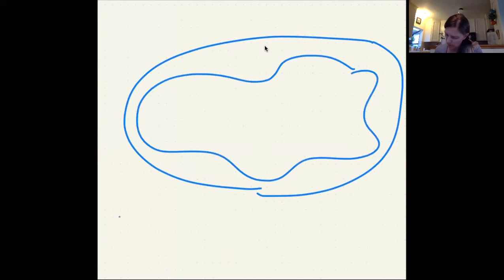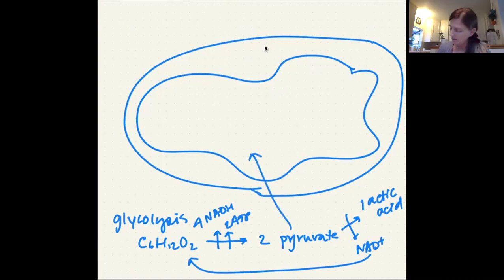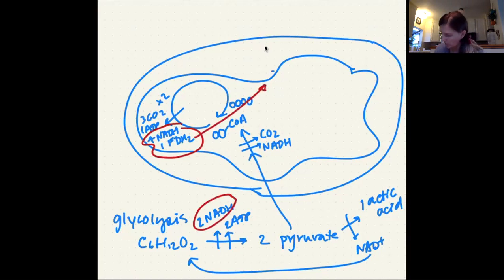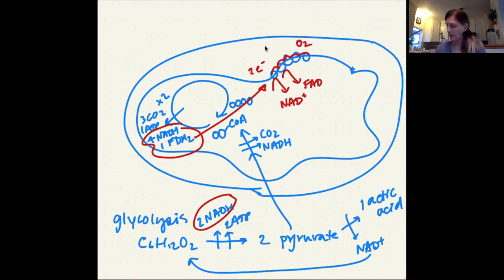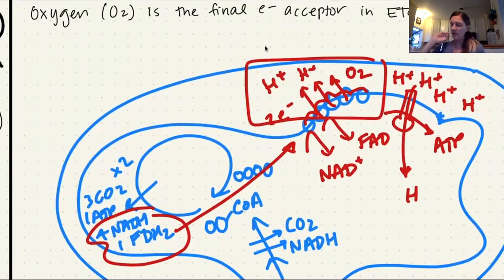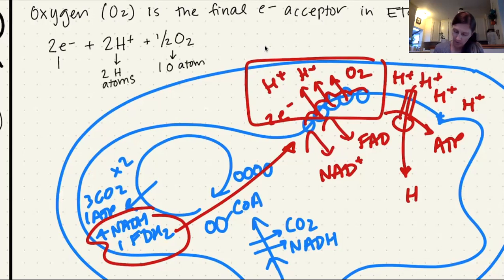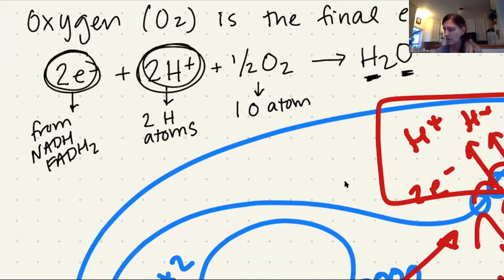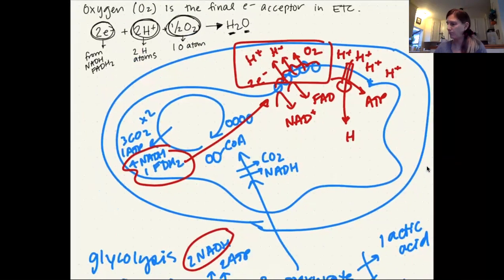SCREENCAST O2 is the final e acceptor